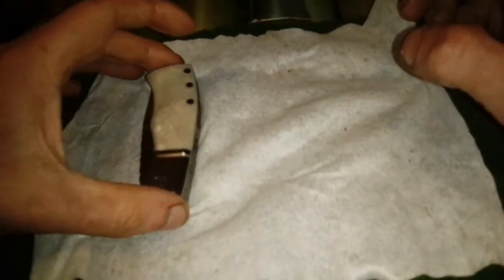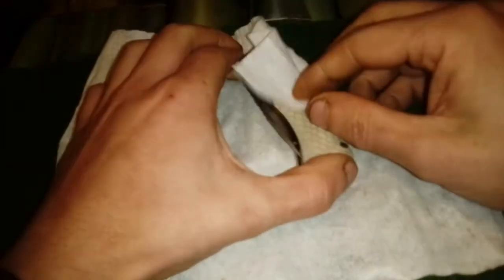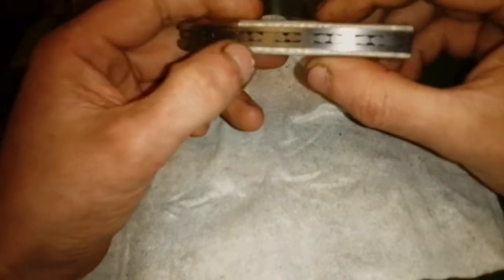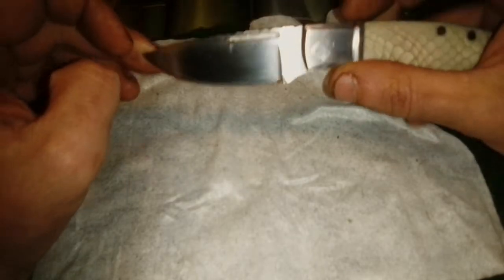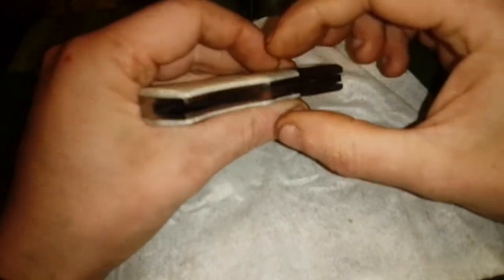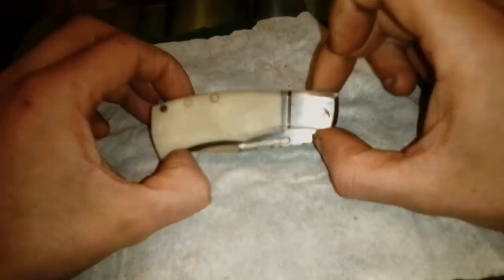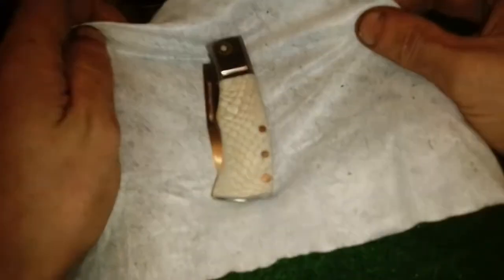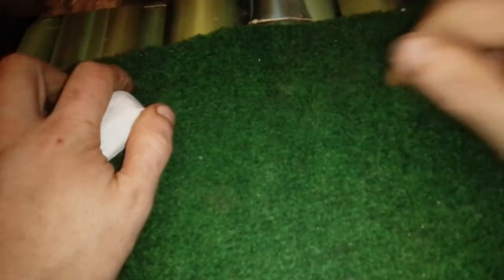New slipjoint and HAPPY NEW YEAR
a look on the latest knife i made slipjoint foldind knife whit filework stainlessteel bolsters and ivory snake juma handle scales
if you like my work like and or share thank you
and a happy new year